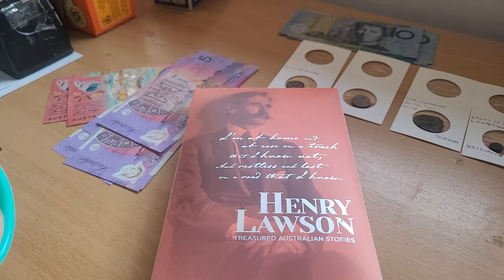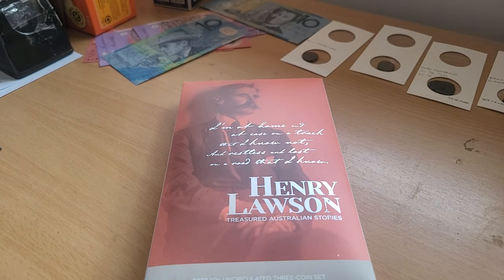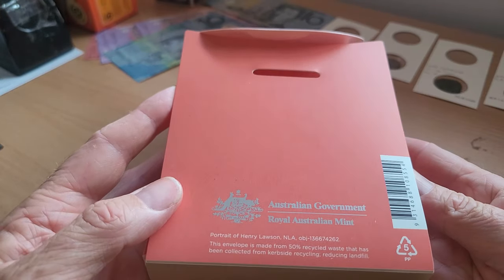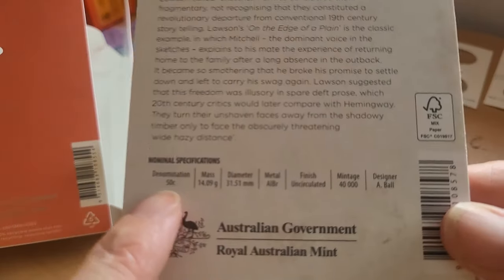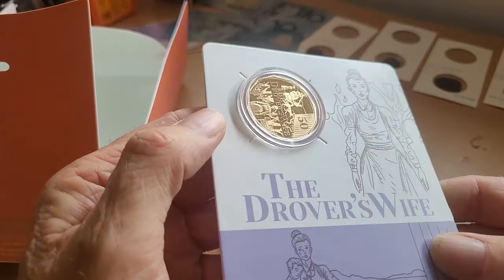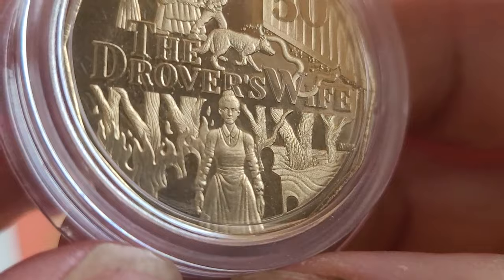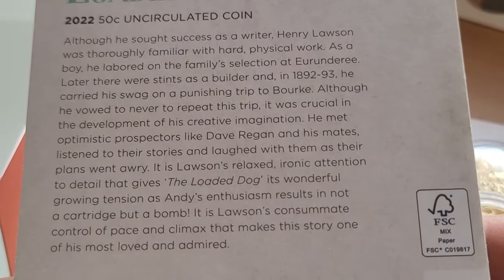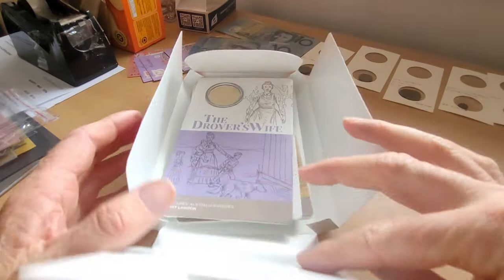Henry Lawson coin review